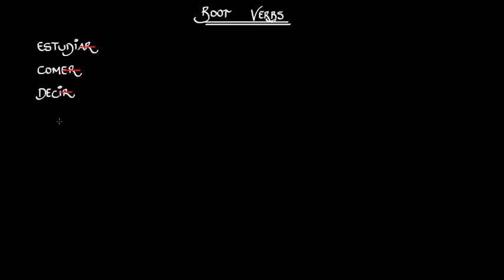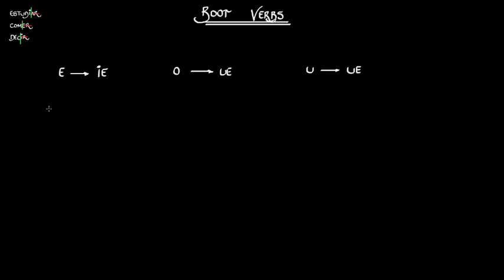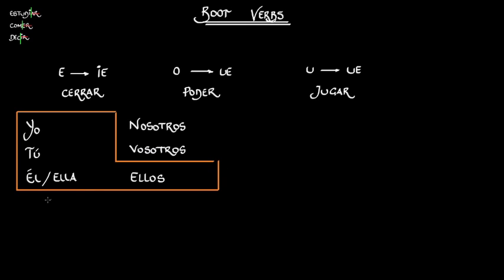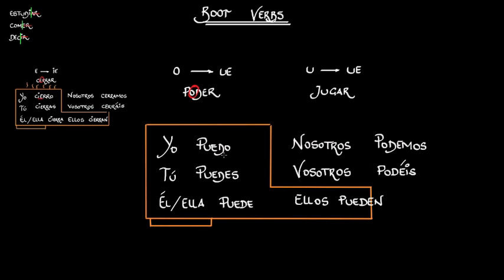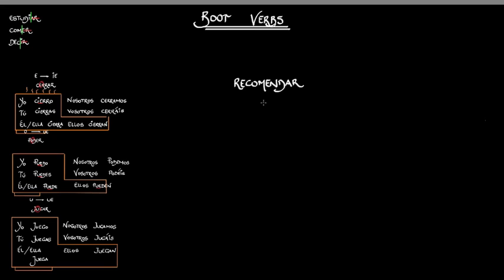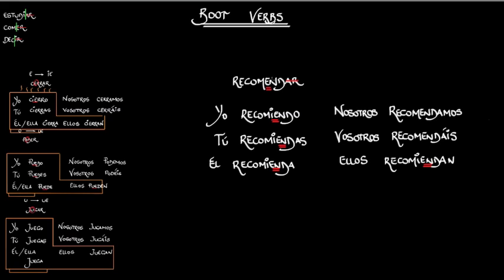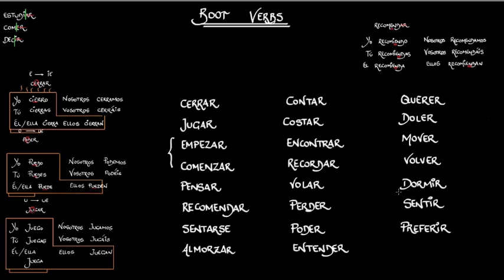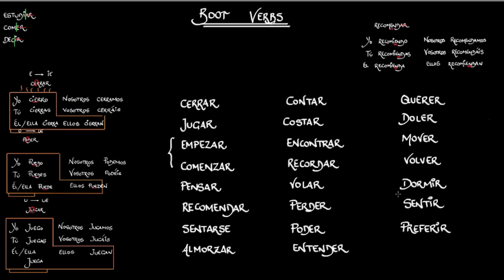ML - Boot Verbs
Mini-lecture on the use of stem-changing verbs, also known as "boot verbs."